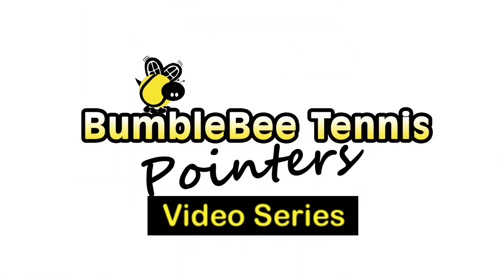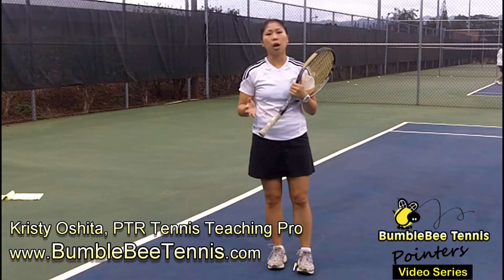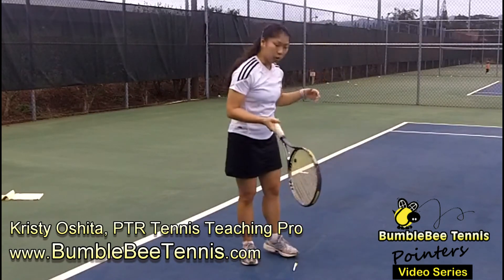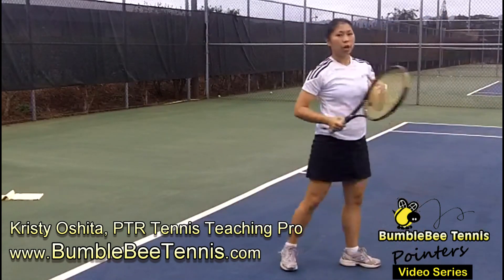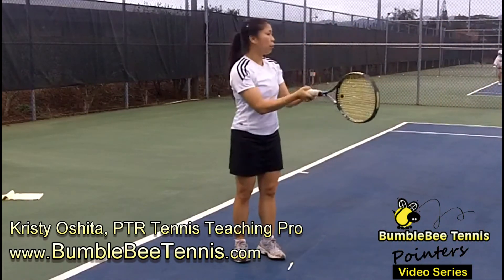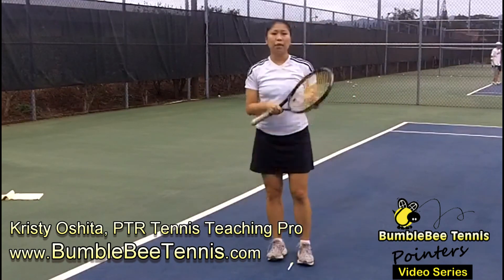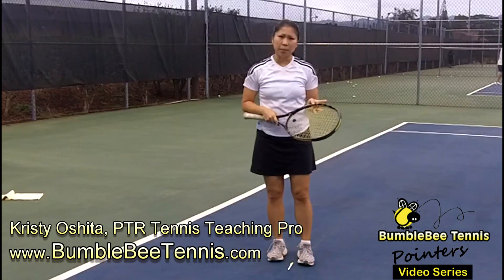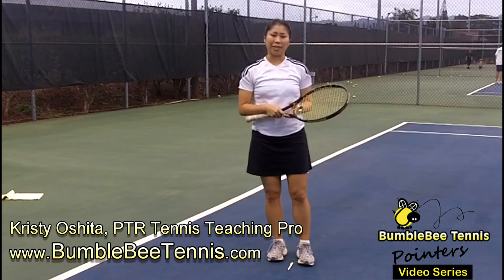Tennis Pointers: How to Handle High Speed Shots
In this video BumbleBee Tennis Pro Kristy Oshita explains how to adjust your swing to handle a high speed shot.  Often tennis players hit their shots wide or out because they are hitting their shots late behind their body.  This error can be fixed by hitting it earlier and shortening your swing.